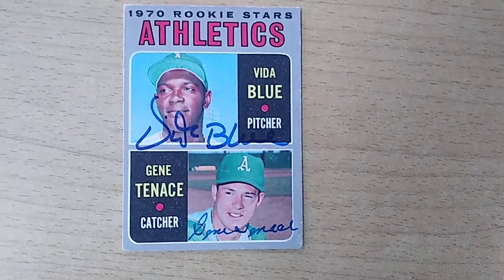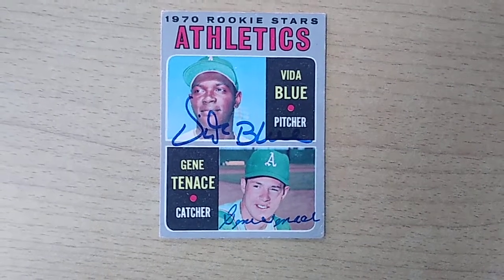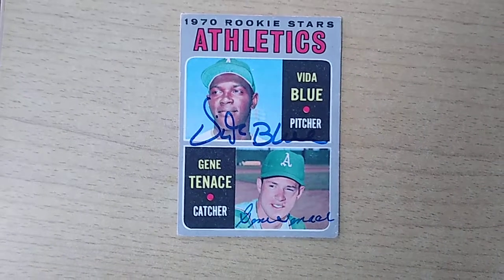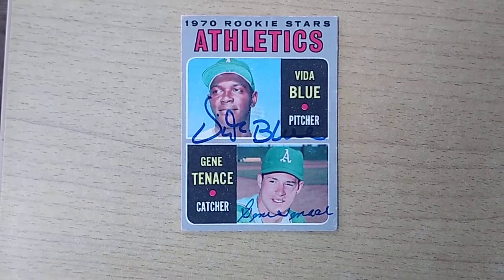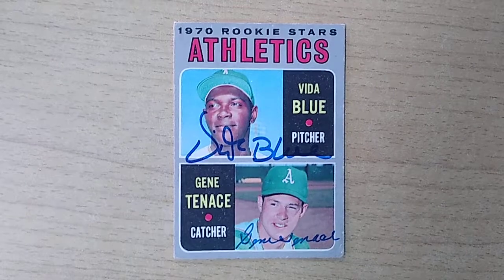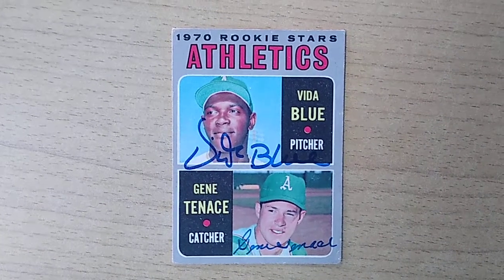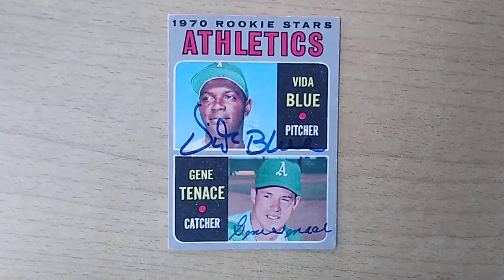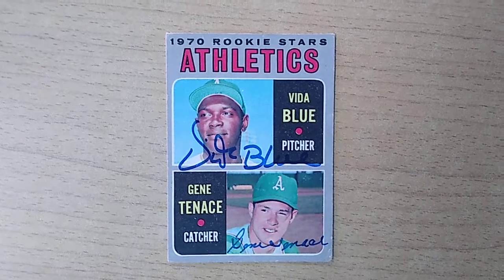Vida Blue and Gene Tenace 1970 Topps rookie card signed by both players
Great part of History this is card having it signed by both players that won three world series with the Oakland A's in the 1970s